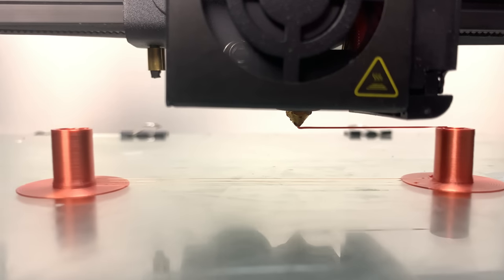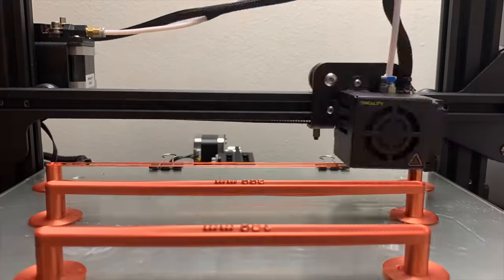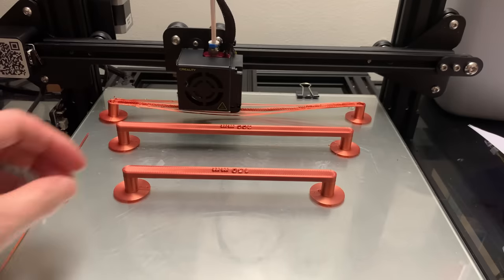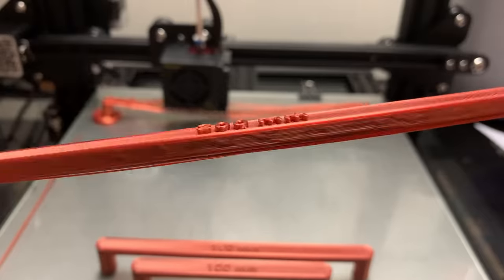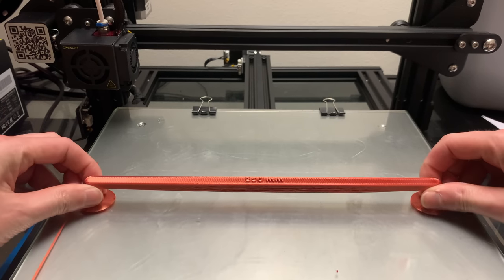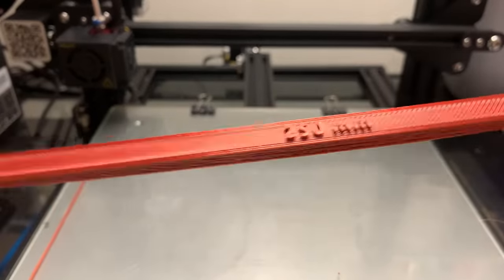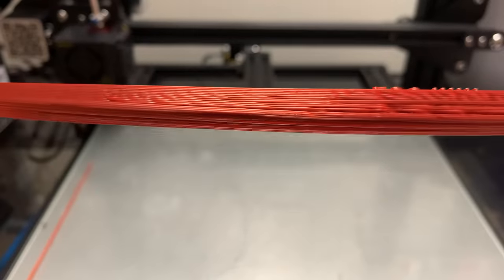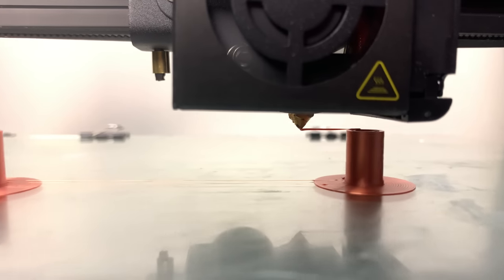How far can a 3d printer "bridge"???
How far can the Creality Ender 3 or CR10 Bridge? In this video we will find out. Bridging is possible because of the tensile strength of the filament. As long as the extruder is "pulling" the filament the 3d printer can print horizontally in mid-air.

Recommended Amazon Products:
Ender 3 Pro
White PLA
Copper PLA

AC Generator
DC Motors

Slicer: Cura
Material: PLA
Nozzle Temperature: 200
Nozzle: 0.6mm
Bed Temperature: 50-60
Layer Height: 0.2 to 0.28
Infill: 20-40%
Print Speed: 50mm/s

Happy printing!
-Steven